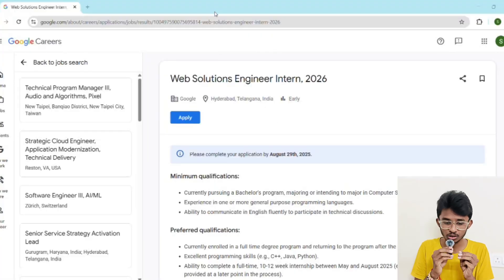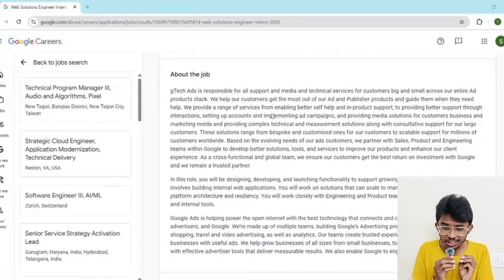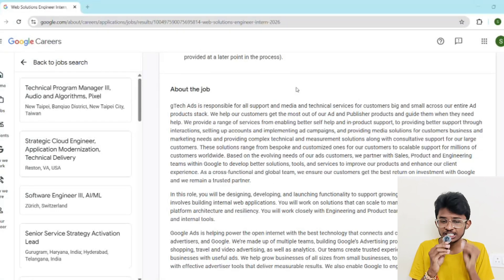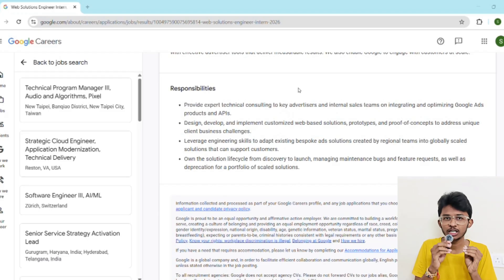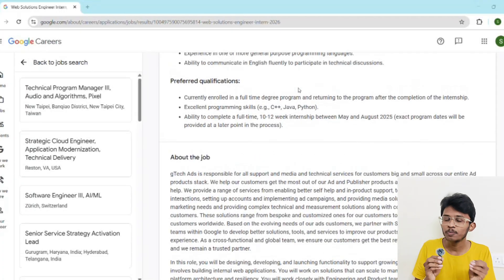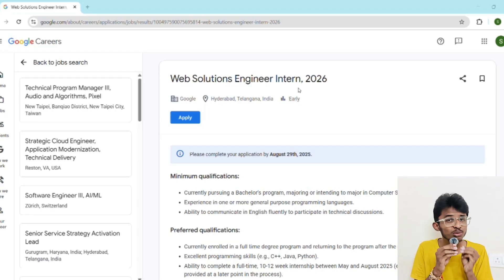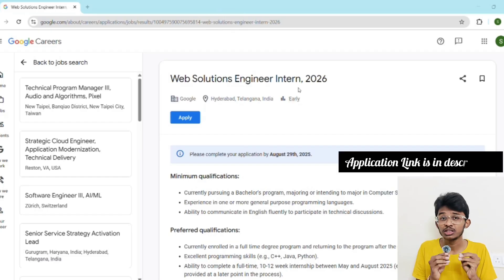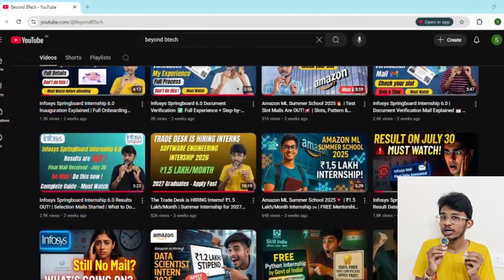Google Internship 2026: Web Solutions Engineer | How to Apply & Crack It (Deadline Aug 27!)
Dream of working at Google? 🚀
Applications are OPEN for the Google Web Solutions Engineer Internship 2026 in Hyderabad, India – Deadline August 27, 2025!
Google Internship 2026: Web Solutions Engineer | How to Apply & Crack It (Deadline Aug 29!)

In this video, you’ll learn:
Google Internship 2026 Eligibility & Requirements
Step-by-step Application Process for Google Careers
Role & Responsibilities of a Web Solutions Engineer Intern at Google
Tips to Prepare & Crack Google Internships in 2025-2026
Resume & Interview Preparation Strategies

This is your chance to intern at Google, work with gTech Ads, and build scalable web solutions impacting millions worldwide. Don’t miss it!

Recommended Tags :
internship in google
internship in google for freshers
internship in google for students
how to apply internship in google
how to get internship in google and microsoft
how to do internship in google
internship google interview
internship google movie
internship google scene
ui ux internship in google
digital marketing internship in google
how to get internship in google after 12th
how to get internship in google tamil
how to take internship in google
intern in google
get internship in google
internship google interview
internship google movie
internship google scene
internship for btech students
internship for btech 2nd year students
internship for btech students 2025
internship for btech cse students
internship for btech 1st year students
internship for btech students 3rd year
internship for btech 2nd year students 2025
internship for btech ece students
internship for btech cse 3rd year students
internship for btech students telugu
internship for btech
internship for btech 4th year students
internship for btech 2nd year cse students
internship opportunities for 2025 batch
internship for 2025 batch
paid internships for college students
trade desk internship
internships in college
internship for college students
summer internship 2026 for btech students
internships for college students 2025
best internships
paid internship for college students
free internships
internship for cse students
free internship for college students
paid internship for btech students
internship for btech students 2nd year
internship for btech students 1st year
internship for btech students 3rd year 2025
internship for btech students cse
internship for btech students online
internship for btech students second year
internship for btech students malayalam
internship for btech students first year
internship for btech students mechanical engineering
internships for college students
internships for college students engineering
internships for undergraduates
internships india
internships for college students in tamil
internships for college students online
internships in 2025
internships for college students work from home
internships for college students computer science
internships for 12th pass students
internships for college students 2025 tamil
internships for college students telugu